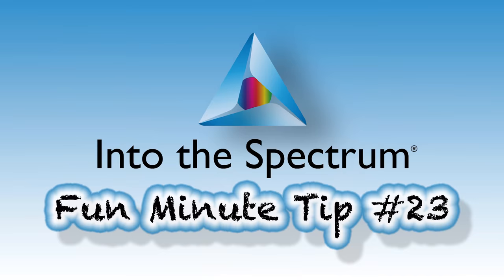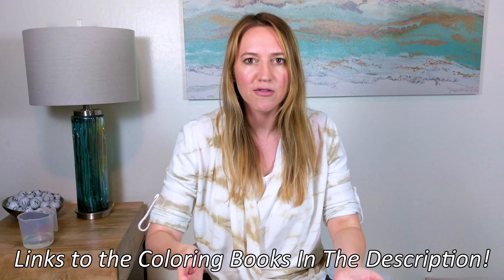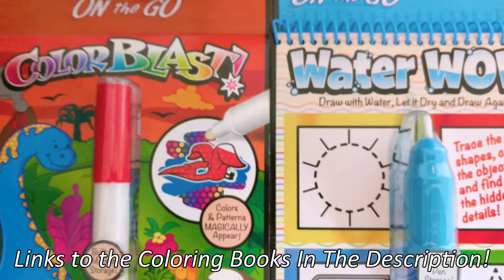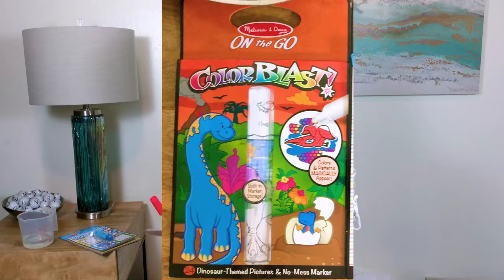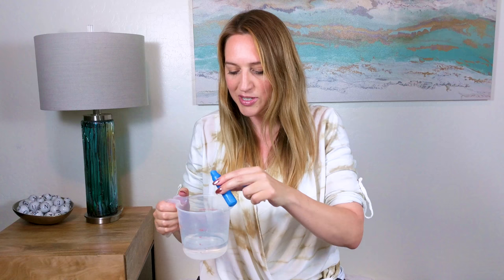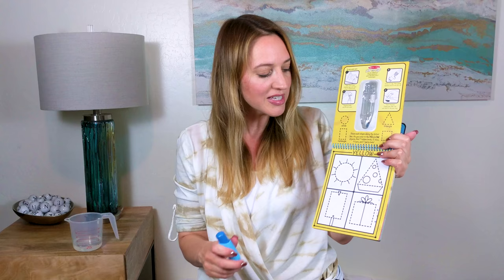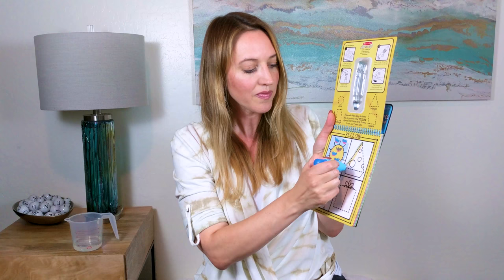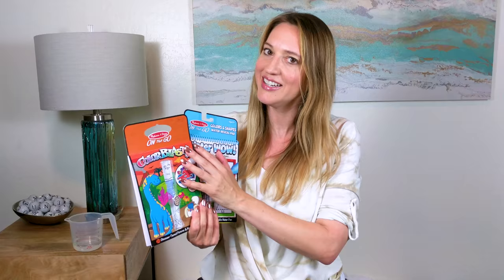Melissa and Doug Water Wow Activity Book (Watch and Win!) | Autism Activities | Fun Minute Tip 23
Melissa and Doug Coloring Books HERE! (discounted)

Water Wow
Color Blast

In this episode Courtney will show you how to teach coloring to children with autism!
Find Into the Spectrum here:

If you know someone with Autism Spectrum Disorder (or Aspergers) then this channel is for you! Courtney is a professional behavior analyst who helps people with autism everyday.
Also, tell us something you would like to see in an episode! (in the comments below)
Courtney Peters is a Licensed BCBA with over a decade of experience. Her passion for helping people blossomed the moment she started working one on one with people on the spectrum.  She has helped countless people with Autism.  Courtney is currently providing support as a Clinical Director for a nonprofit organization where she trains families and therapists every day.

Phil Schlemmer is a professional recording engineer with multiple family members on the spectrum. He has worked with many platinum recording artists such as: YES, Cher, Dionne Warwick, Ludacris, Kelly Rowland, and Ice T to name a few! He's transferring his technical and creative knowledge to now help people with autism! (To the best autism youtube channel!)

Melissa and Doug Water Wow Activity Book (Watch and Win!) | Autism and Coloring | Fun Minute Tip 23